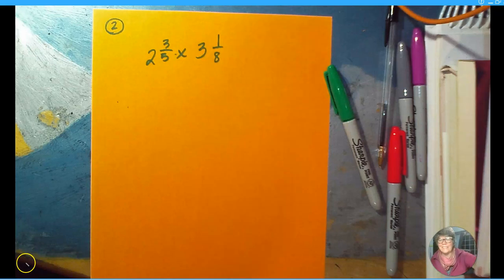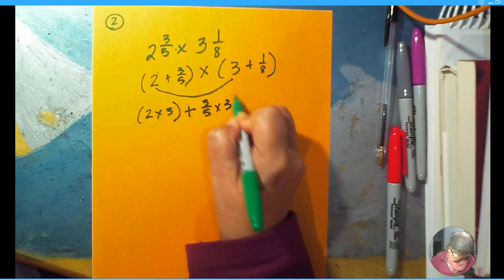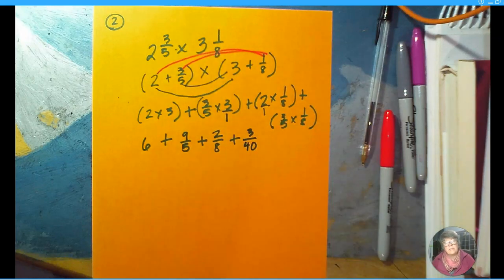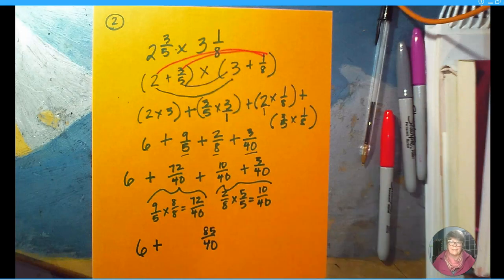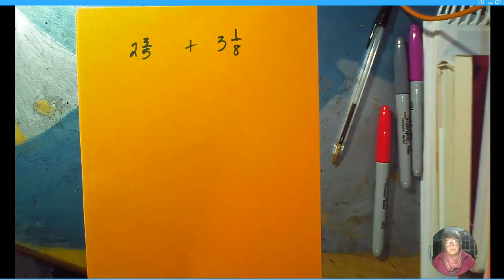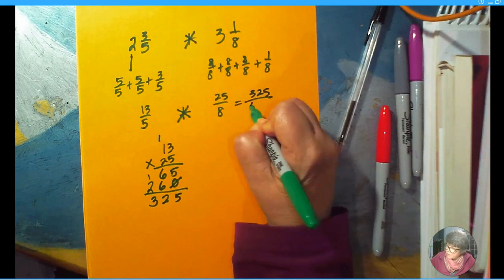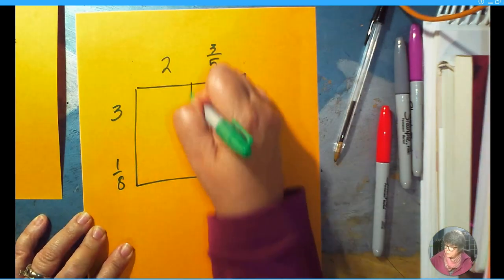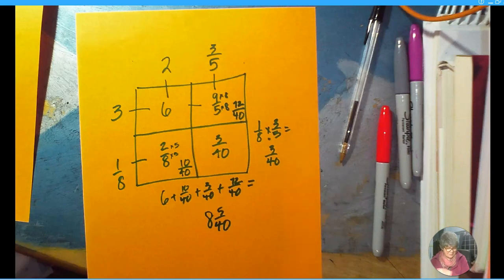Eureka math Squared Grade 5, Module 5, Lesson 12, Video 3